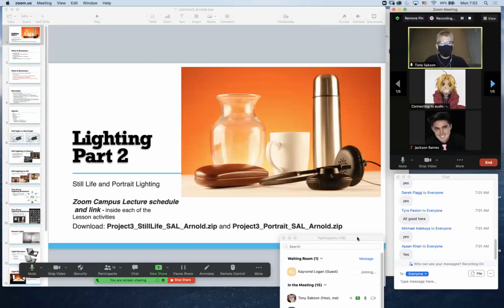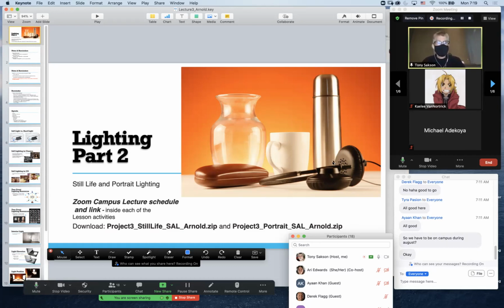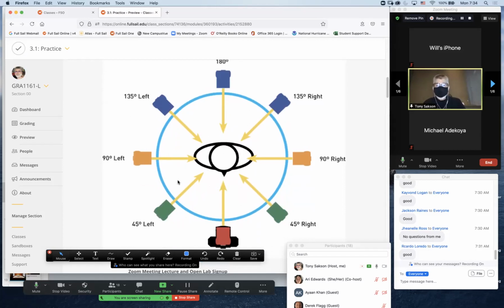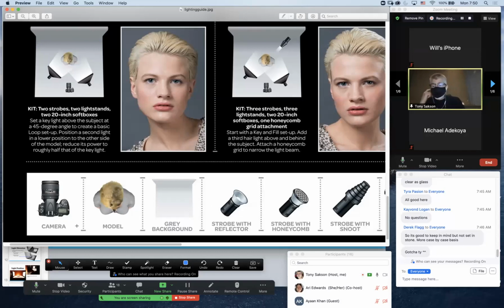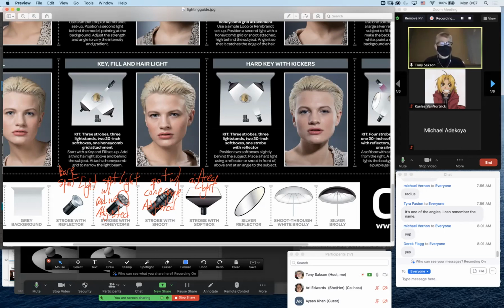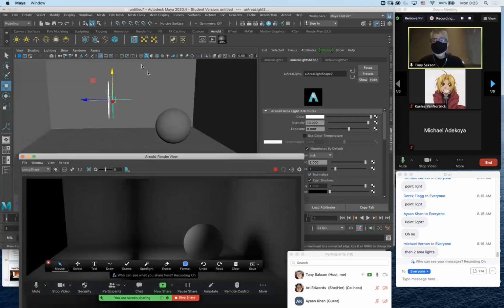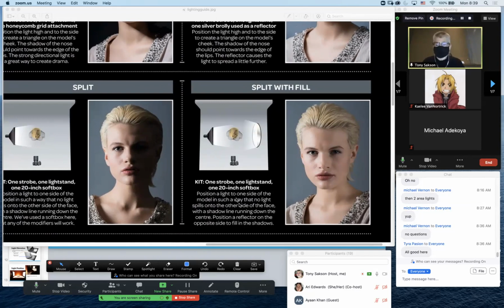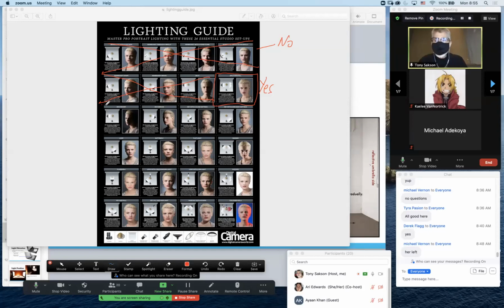202106 Lecture3 Part1